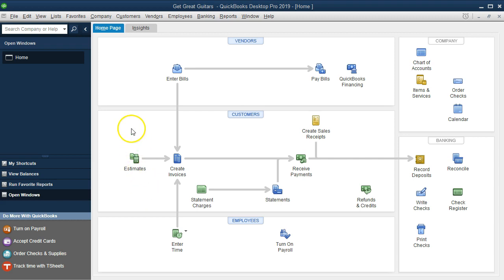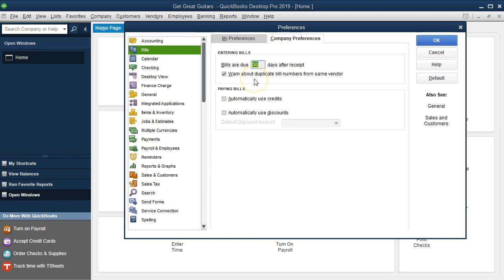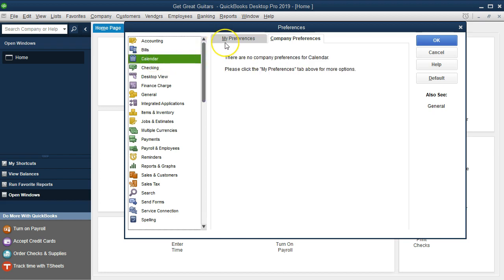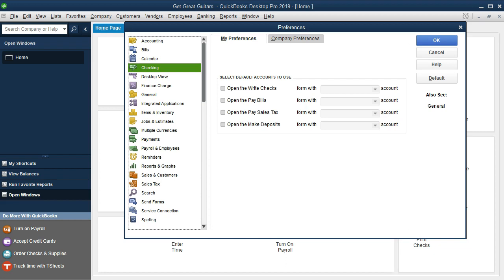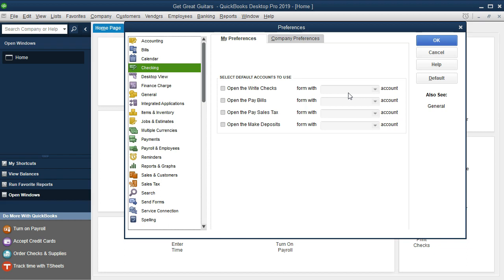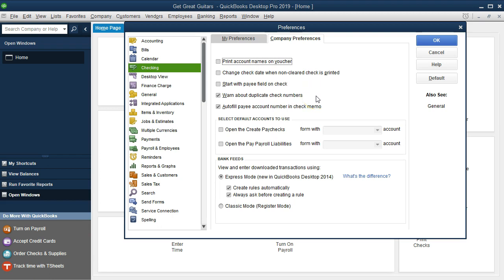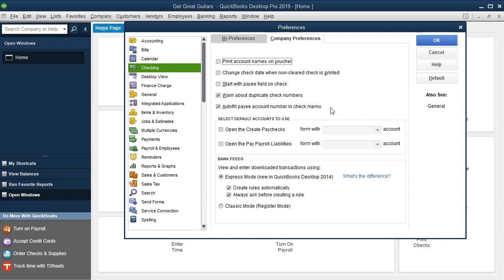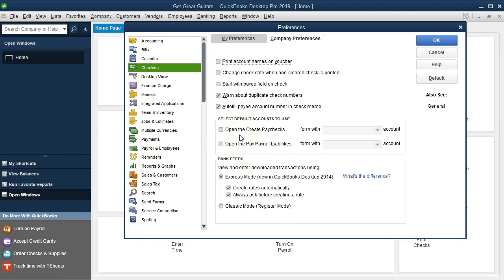QuickBooks Pro 2019 - Company Preferences Checking - QuickBooks Desktop 2019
QuickBooks Pro 2019 / QuickBooks Desktop 2019 Company Preferences checking will look over the preferences within QuickBooks Pro 2019. There are a lot of preferences to look over. Most of the default options are good but we may need to make some important changes and it is good to know what is included in the preferences tabs. Understanding the preference tabs also gives us a better understanding of how the software works.